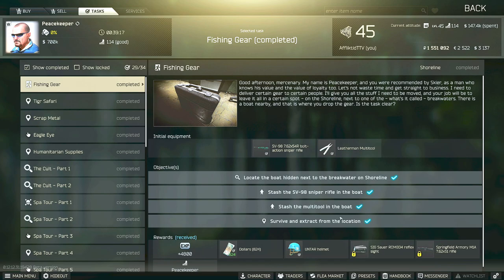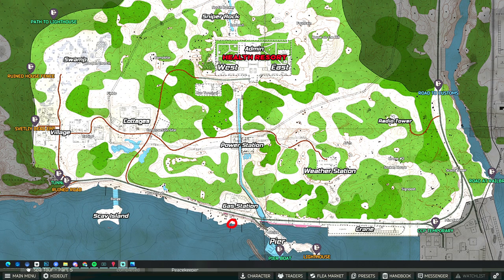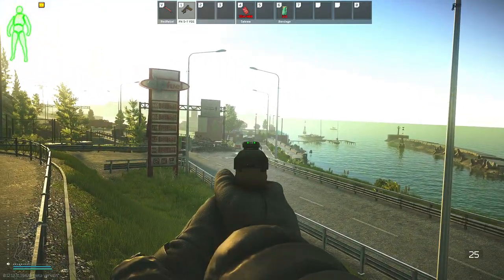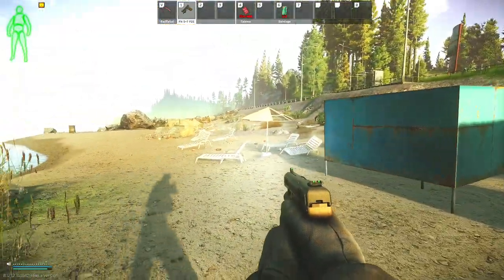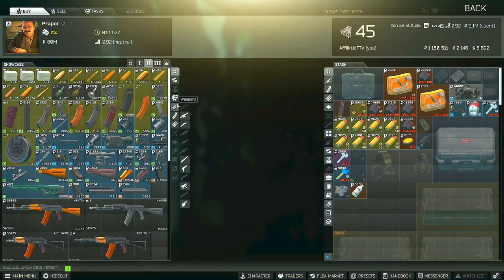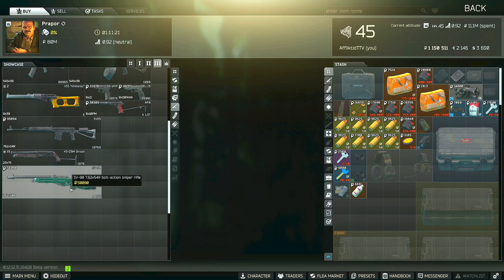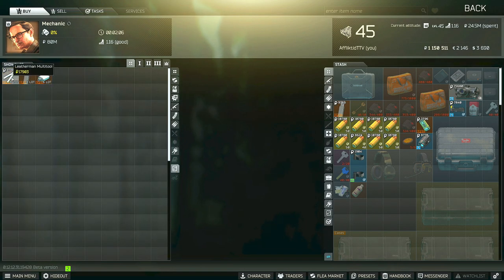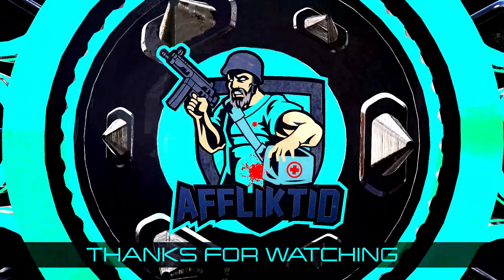Fishing Gear - Peacekeeper Task Guide - Escape From Tarkov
This is a guide for the Peacekeeper Task Fishing Gear on Escape From Tarkov

Task Requirements:
*Must complete Friend from the West - Part 1 to start this quest.

Task Objectives:
*Locate the boat hidden next to the breakwater on Shoreline
*Stash 1 sniper rifle in the boat
*Stash 1 multitool in the boat

Task Rewards:
*+4,800 EXP
*Peacekeeper Rep +0.02
*700 Dollars
*735 Dollars with Intelligence Center Level 1
*805 Dollars with Intelligence Center Level 2
*1× UNTAR helmet
*Unlocks purchase of SIG Sauer ROMEO4 reflex sight at Peacekeeper LL2
*Unlocks barter for Springfield Armory M1A 7.62x51 rifle at Peacekeeper LL2

--SOCIALS--